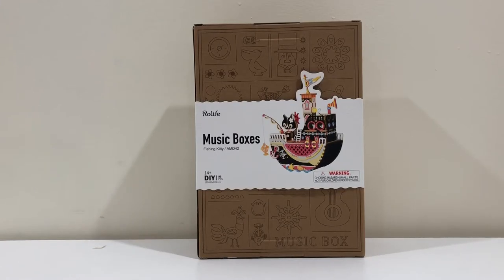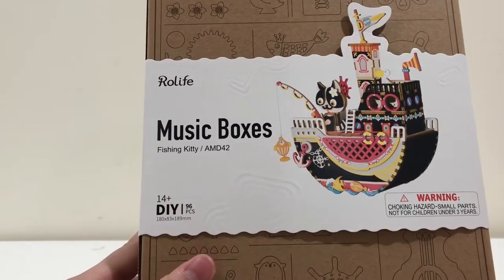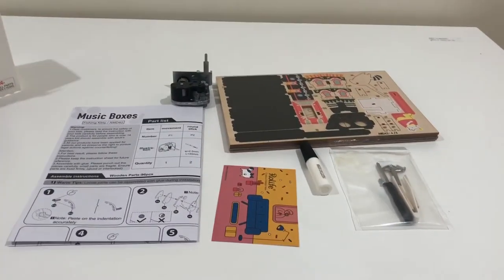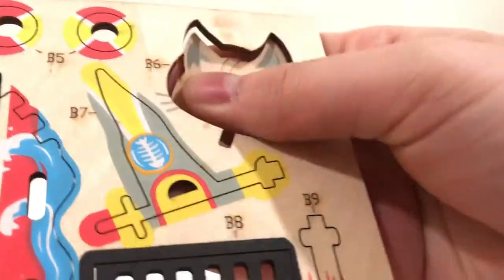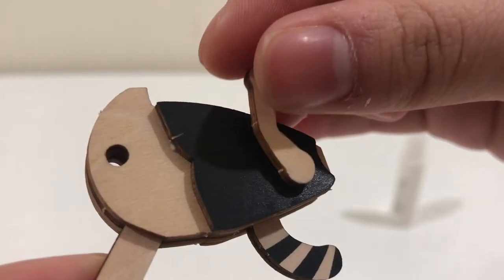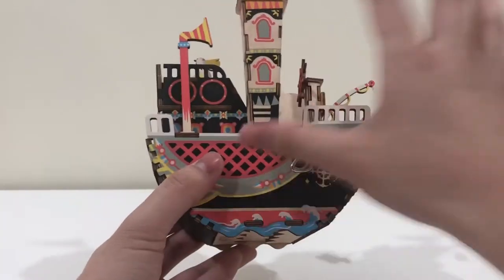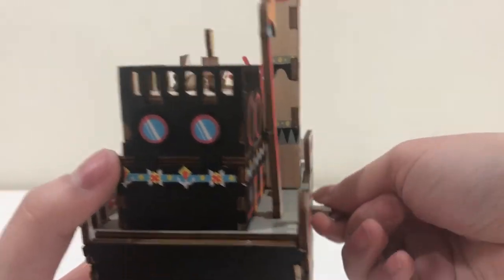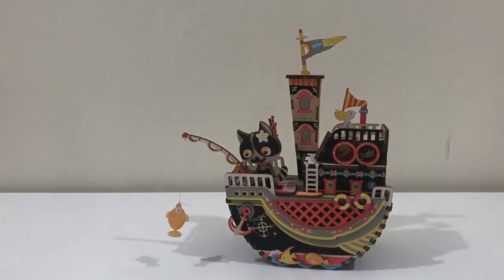Rolfe DIY Music Box Kit Fishing Kitty Unboxing and Quickbuild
I unbox, build, and review this Rolife music box kit. The kit is the fishing kitty. This video is not sponsored but you can find this kit on Amazon or on their Robotime website.

This video is not intended for a young audience. While it is family friendly, one should be 13 or older. Thank you.